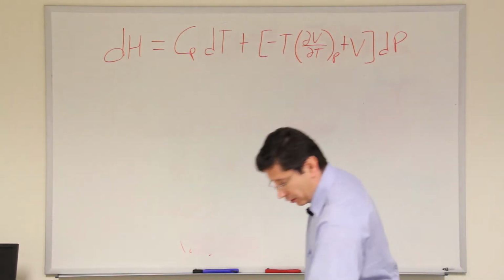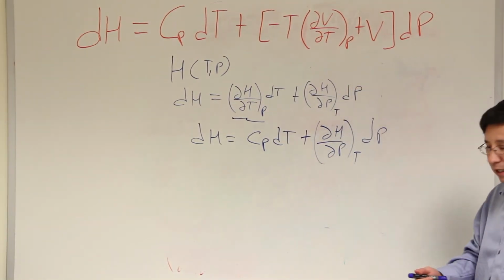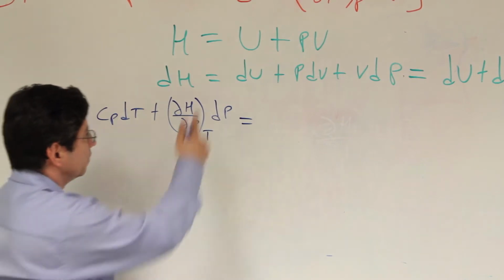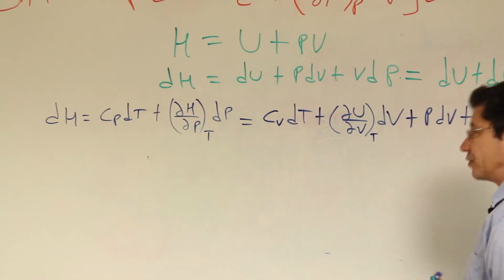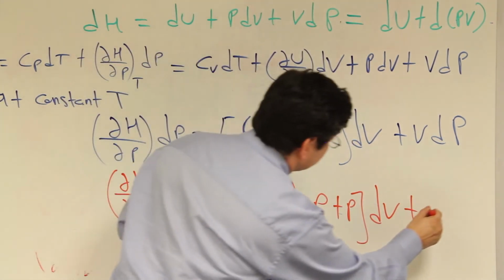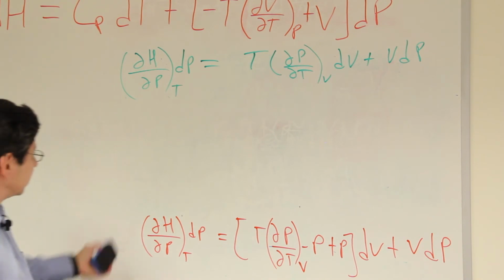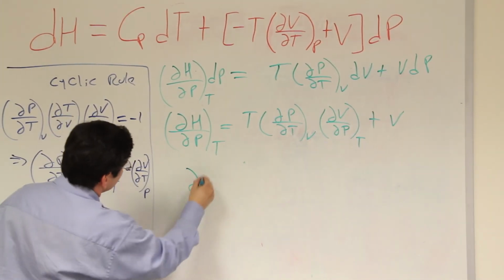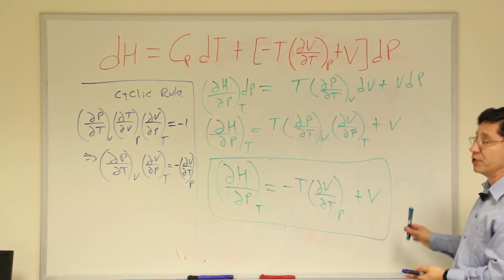CHE 304 Thermochemistry - Deriving dH